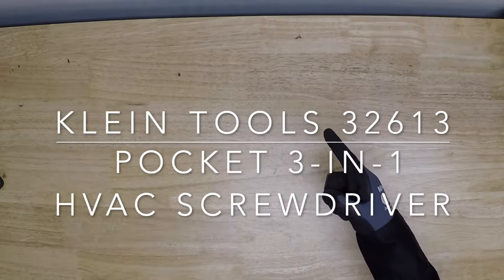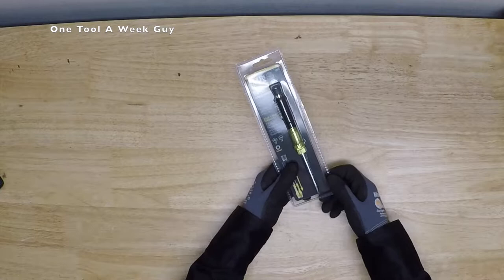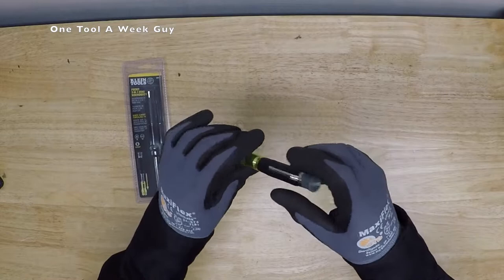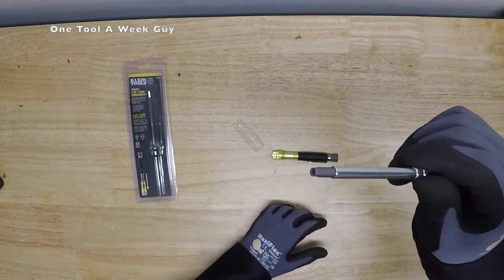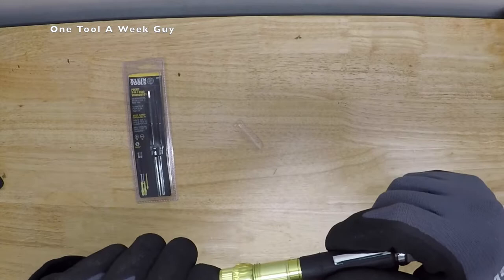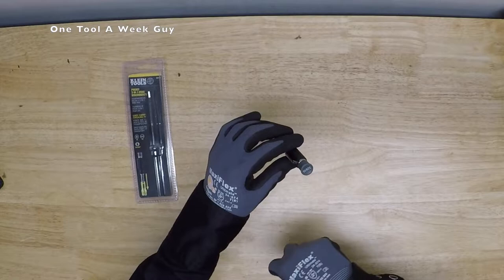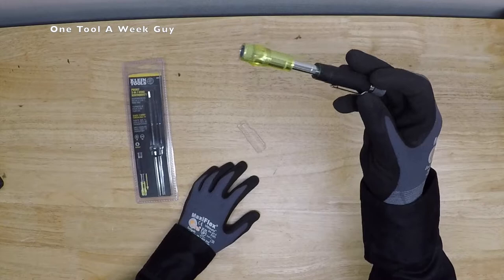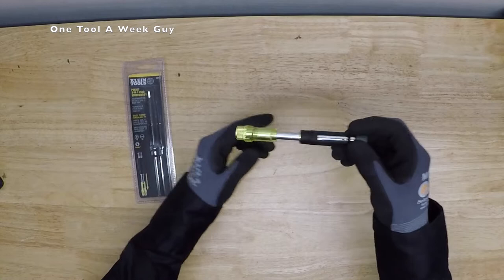Klein Tools 3-in-1 Pocket Screwdriver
What’s going on everyone?! This week we are taking a look at Klein’s pocket Screwdriver. Picked it up on amazon and link is posted below. Great little addition and beats the free ones you get at the supply house. Also anything purchase with the link below helps contribute to the give aways in my channel.